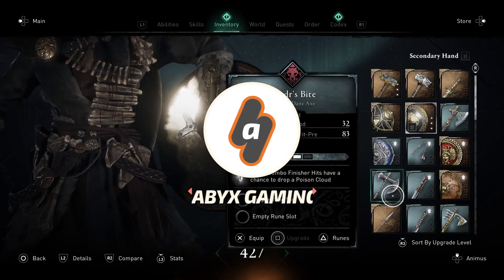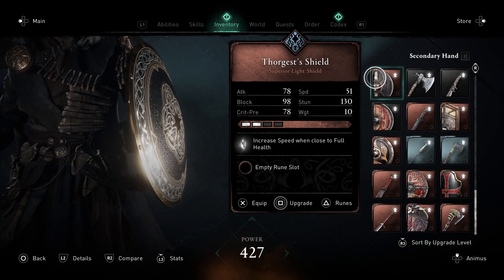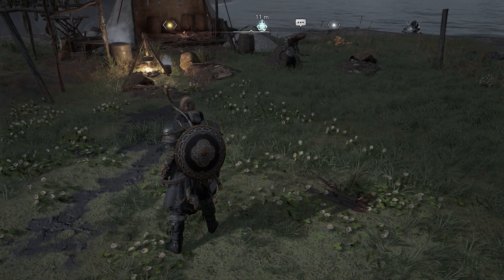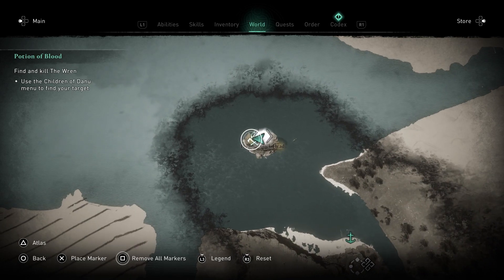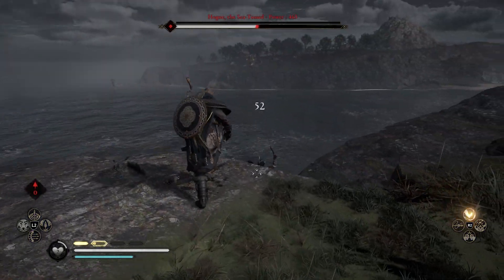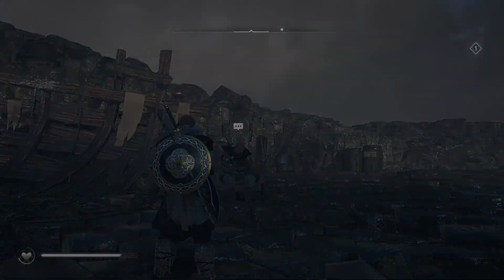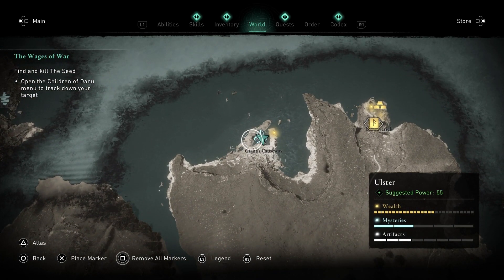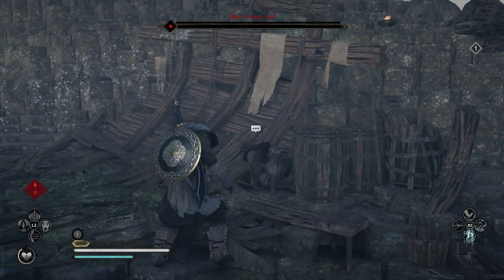All Drengir Locations and Rewards (Thorgest's Drengir Quest) | Wrath of the Druids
In this video, I will show you where you can find the two exiled Drengir
in Wrath of the Druids, the first DLC for Assassin's Creed Valhalla.
By defeating them you will find 2 pieces of the Dublin Champion set and 1 cool shield.
The first Drengir, Hogne, the Sea-Tossed is located on top of Downpatrick Head in the Connacht region. Defeating him will grant you the Dublin Champion Breeches.
The second Drengir, Blud, is located in the Giant's Causeway in the Ulster region. Defeating him will give you the Dublin Champion Armor Torso and the Final Words of Thorgest  Go to Lough Neagh, use Odin's sight near this shipwreck and you will find a skeleton underwater where you can pick up Throgest's Shield, and that's the end of the quest.

PS5 Gameplay for Assassin's Creed Valhalla, the new entry in the classic series by Ubisoft.